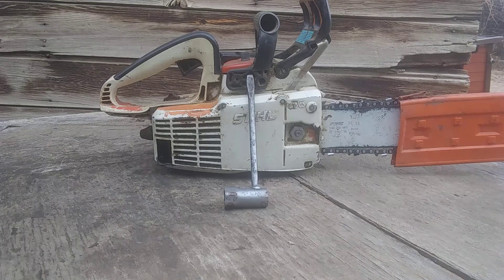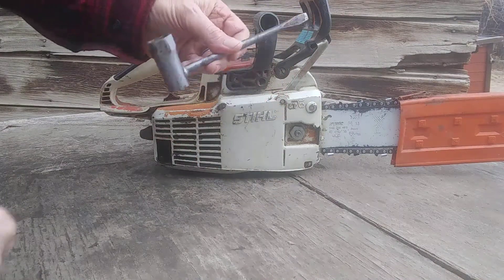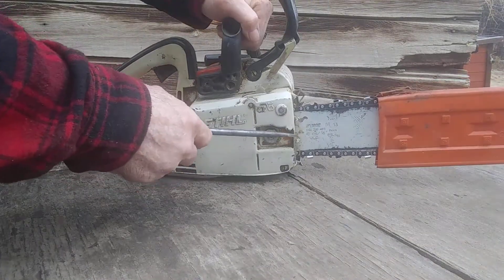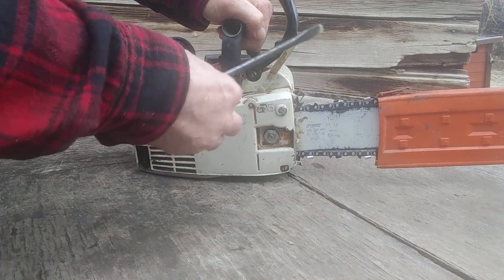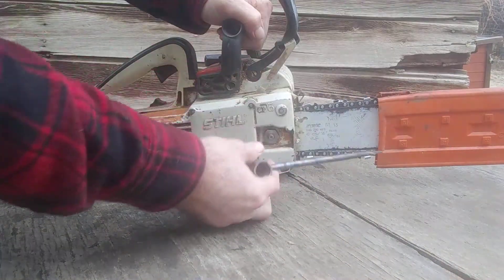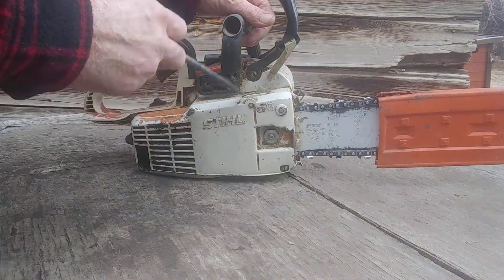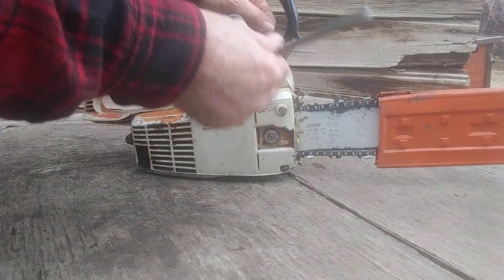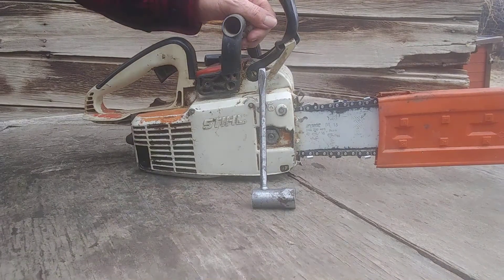Chainsaw bar scrench loggers.saw tool